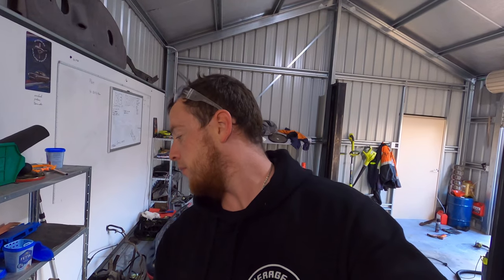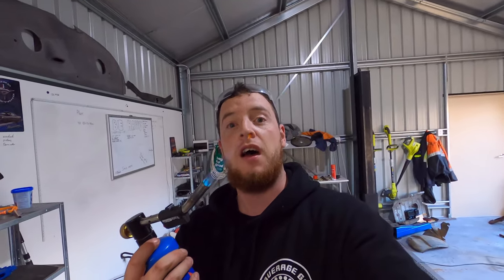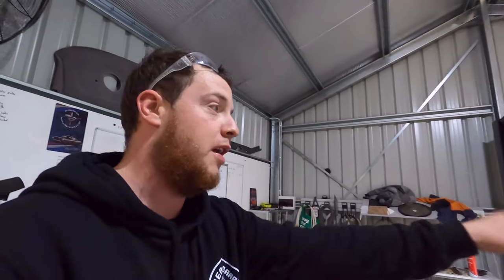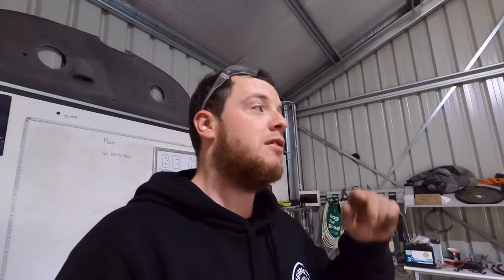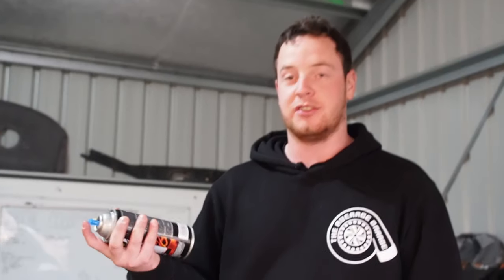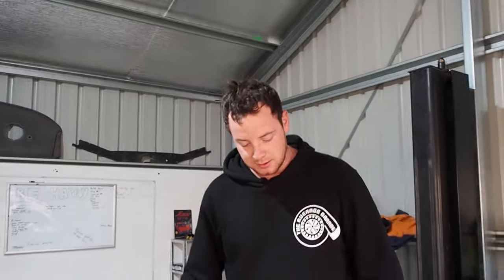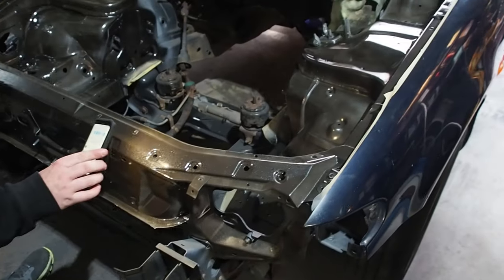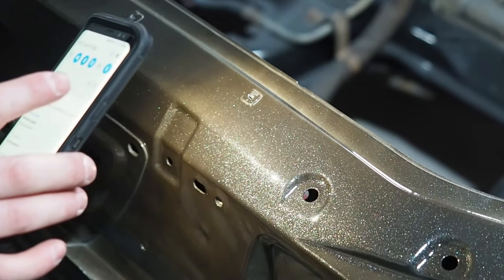PAINTING THE BAY! PROJECT SLEEPY SIX -Restoring an Aussie Classic Episode 4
In today's episode of The Average Garage. We strip the rest of the bay, smash it with some primer and hit it with some mystery paint, My reaction says it ALL! STOKED!

Next up is probably more teardown and sound deadener.

Choose a design and products available will be shown :)